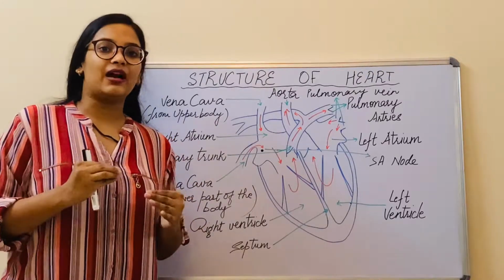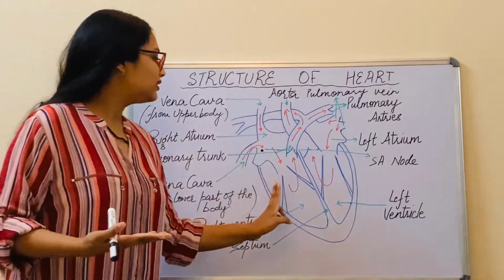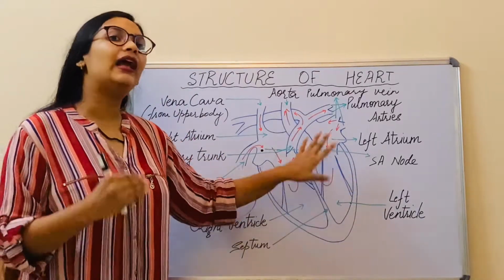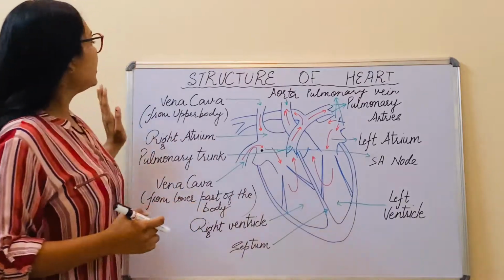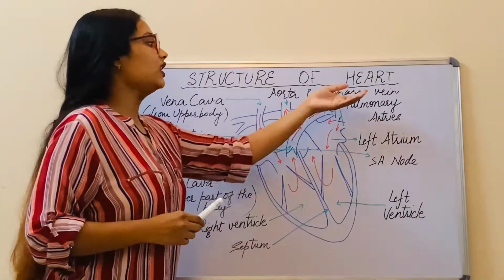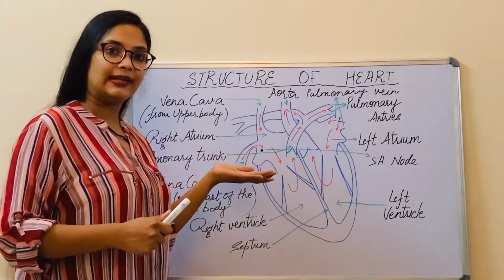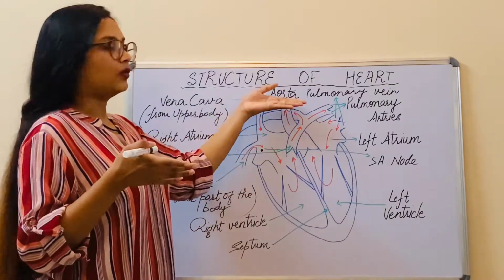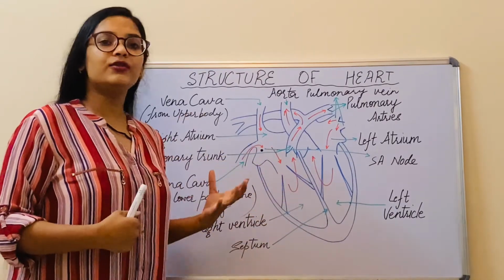The Structure of heart